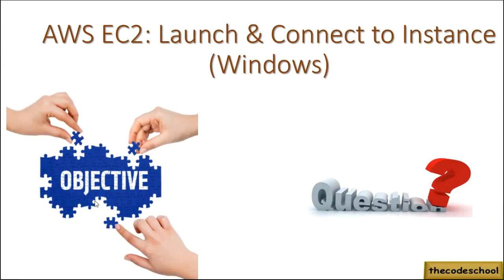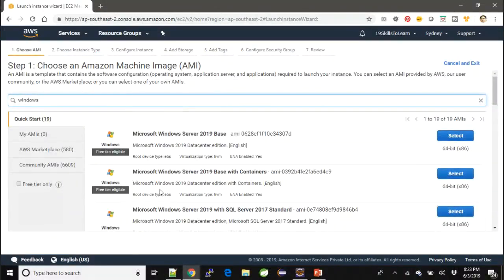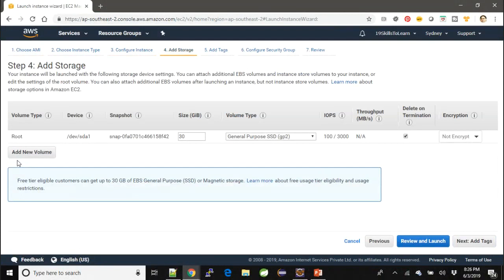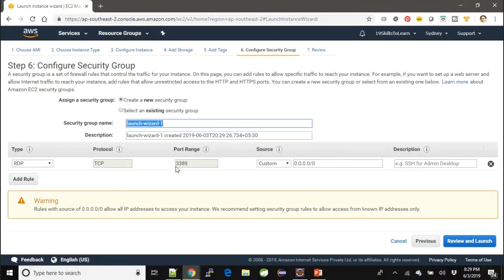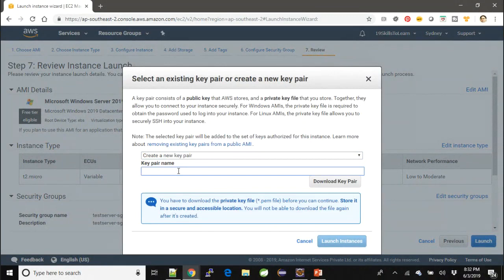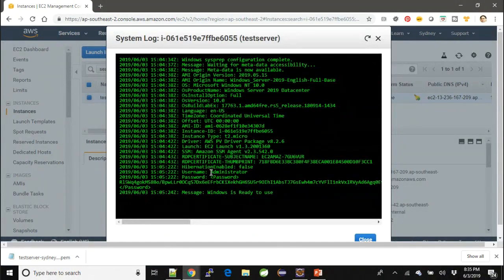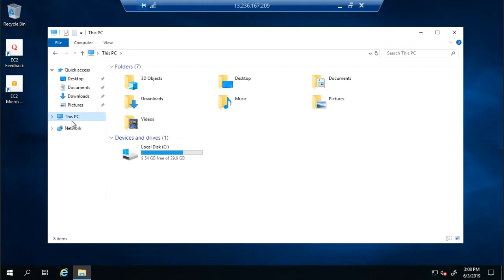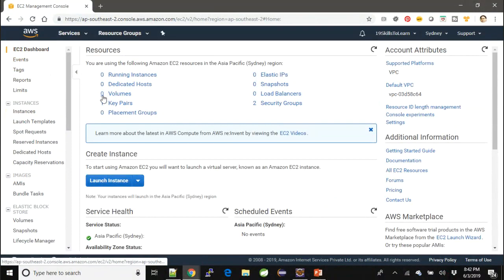AWS EC2 | Launch Windows VM | Connect using RDP | Demo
Launch AWS EC2 instance with Windows OS (AMI)

Connect to the instance using RDP